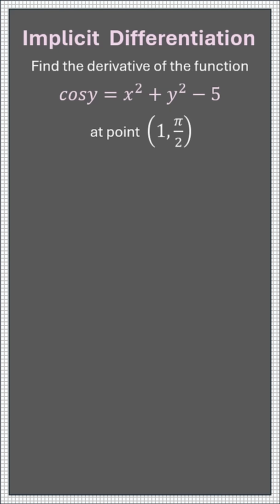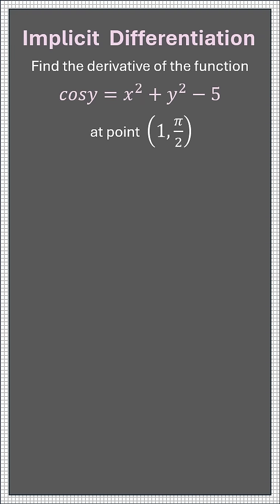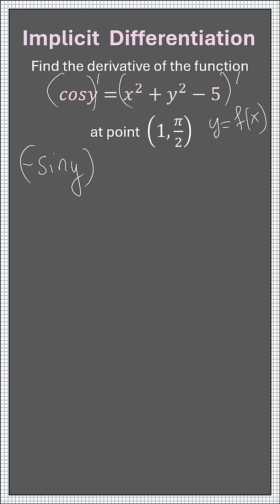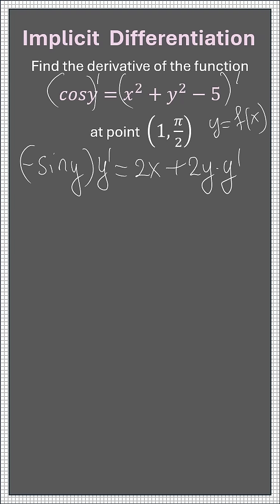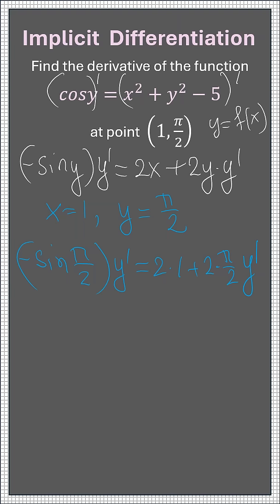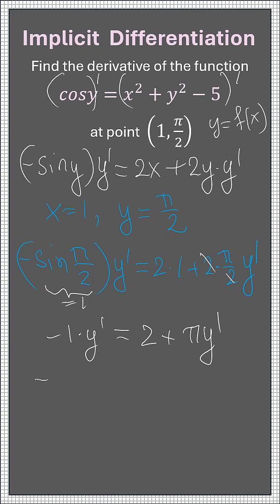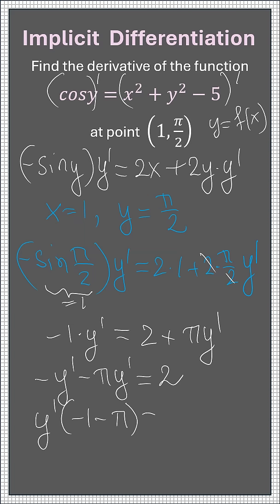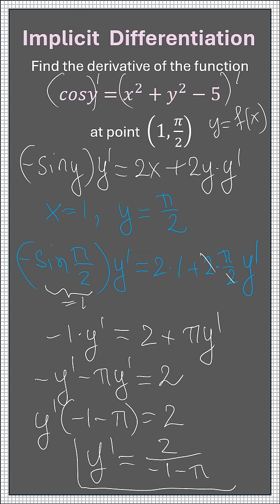Implicit Differentiation vs Explicit: Which is Harder?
Implicit differentiation is a technique used in calculus to find the derivative of an implicitly defined function. Implicit differentiation is particularly useful when dealing with equations where the dependent variable is not expressed explicitly @MathandStat